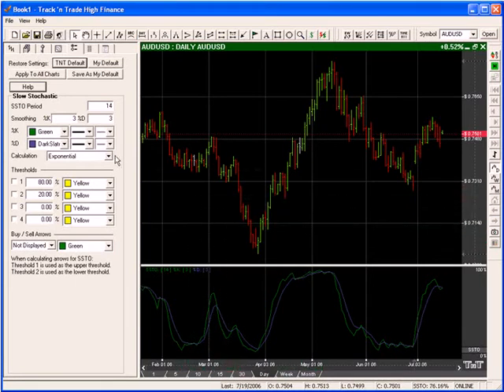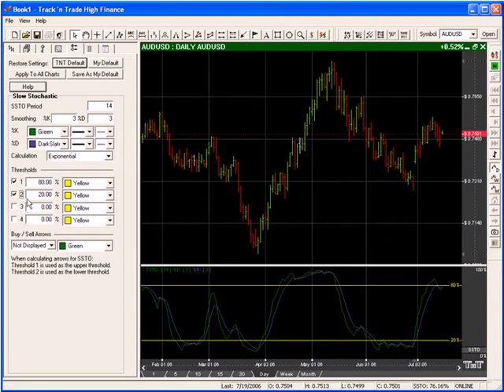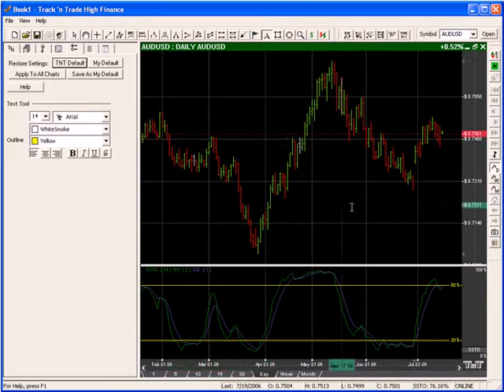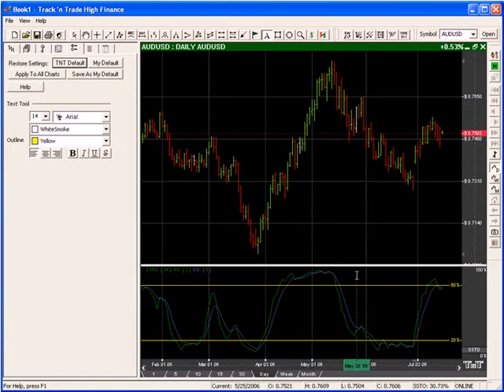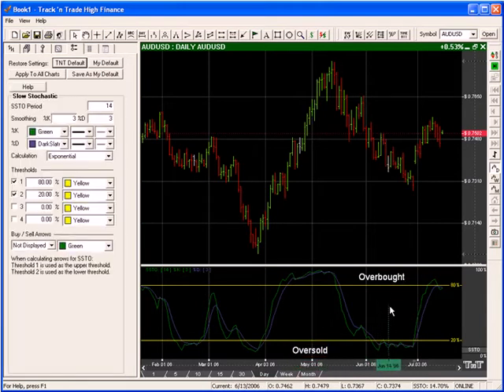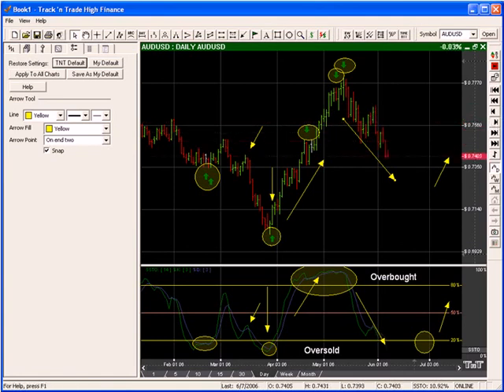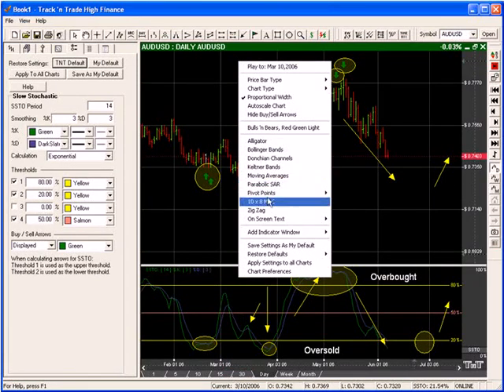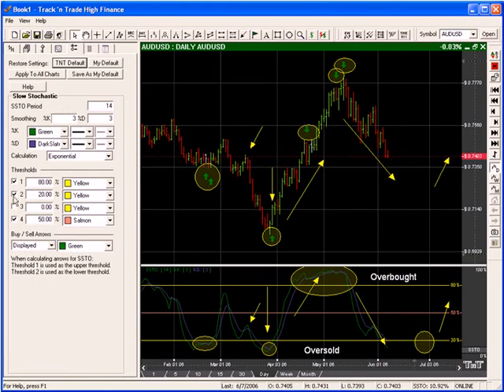- High Finance - Stochastics